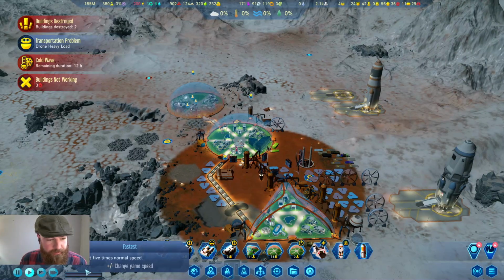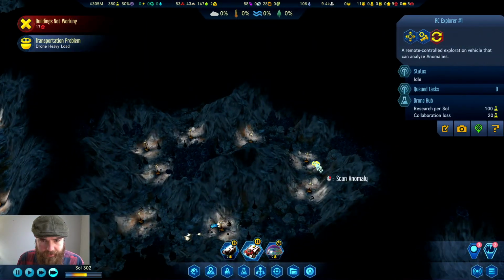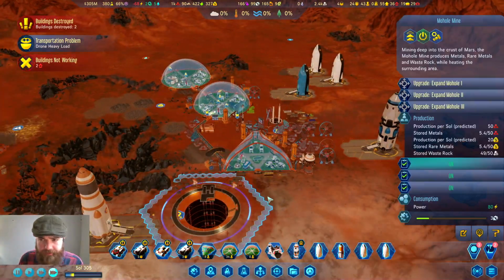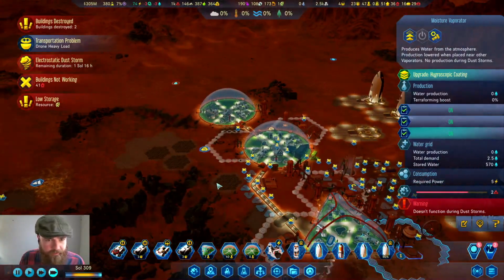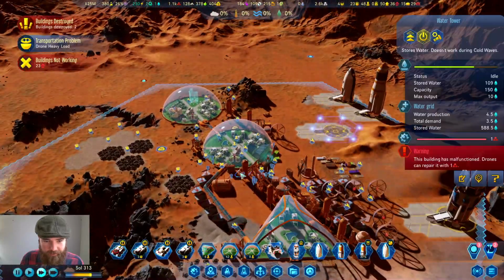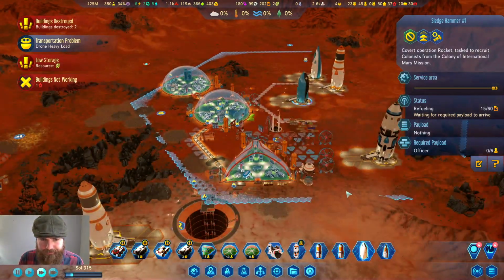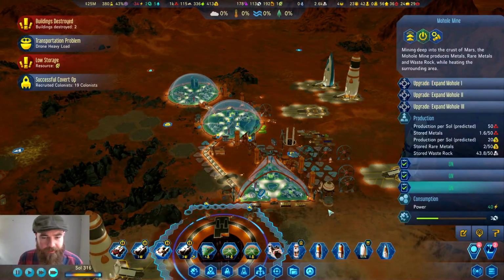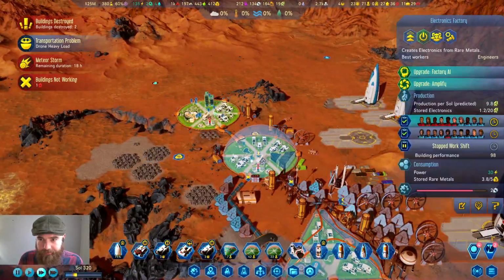Below and Beyond (Full Release) - Hardest Map - Surviving Mars - Ep 31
Surviving Mars - Below and Beyond: Hardest Map Playthrough and Guide